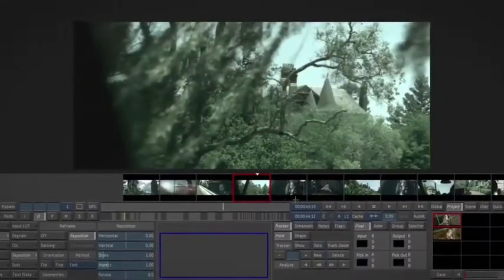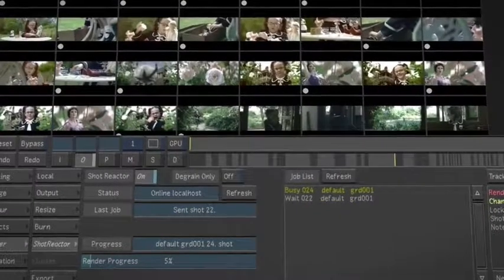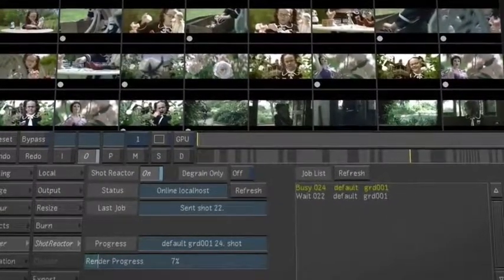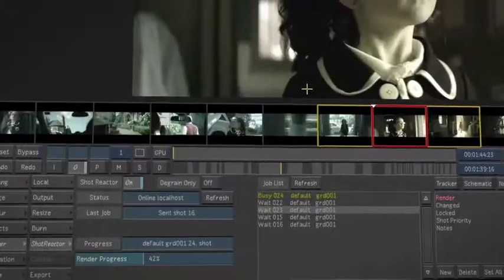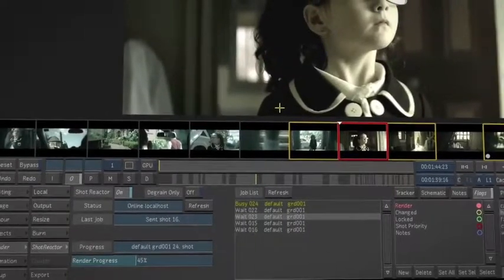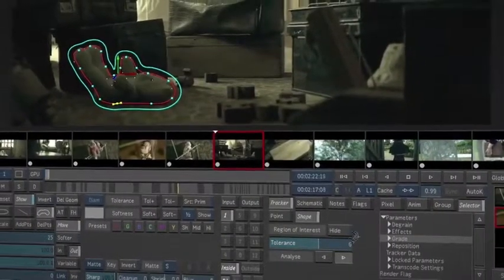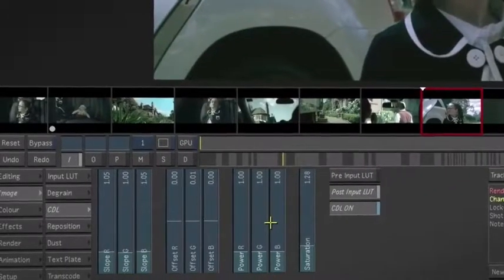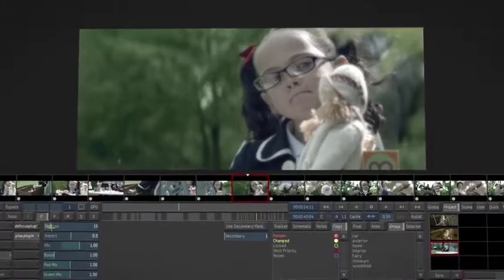Lustre Overview - Autodesk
Autodesk lustre product overview